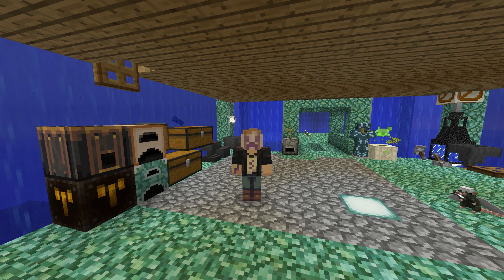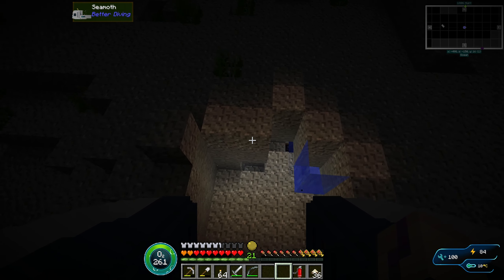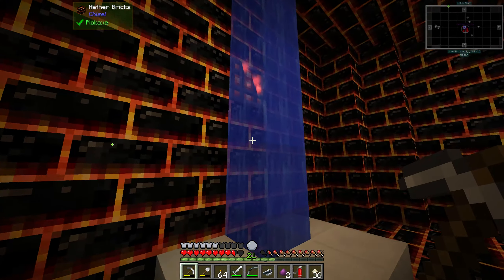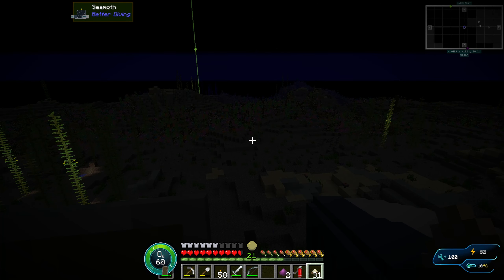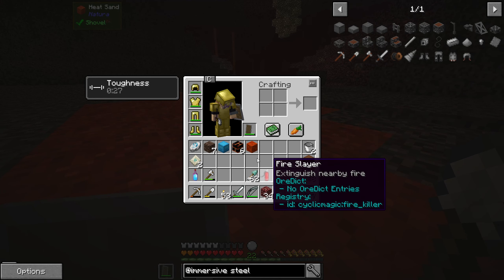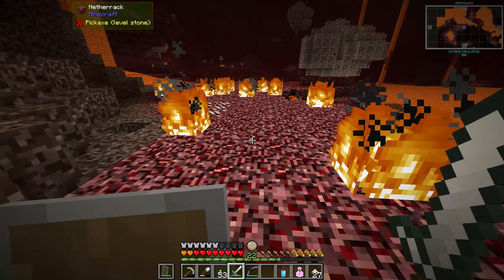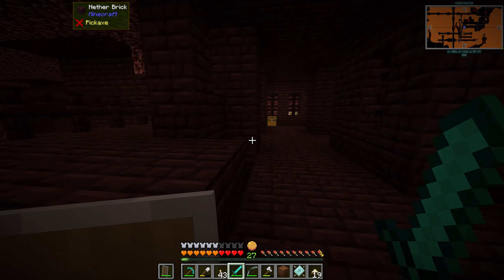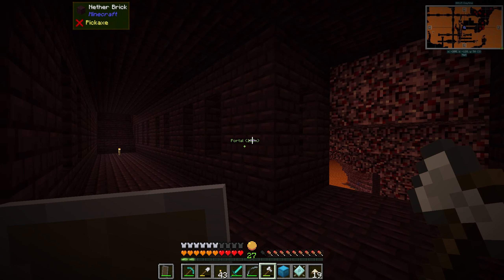Seablock: Rustic Waters | "Into The Nether" - Part 11 | Modded 1.12.2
Welcome to Seablock Rustic Waters! This is a Seablock pack created by Boolyman (creator of Craft of the Titans 1 + 2). We have to survive and thrive in an endless ocean while also exploring to find new resources, villages, and alien technology.

Seed: seriouscreeper